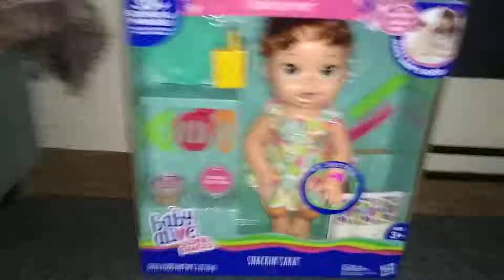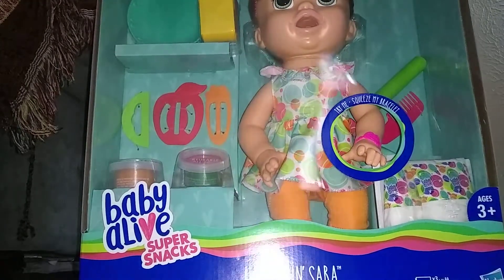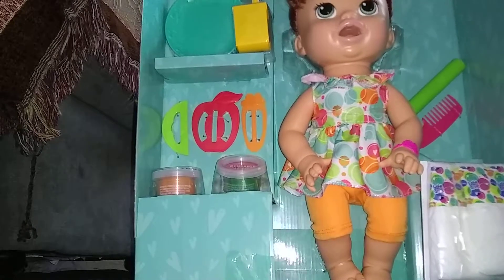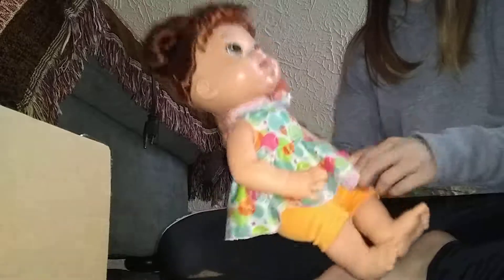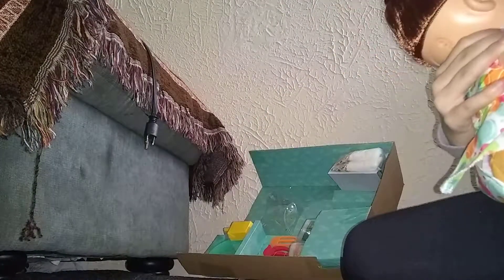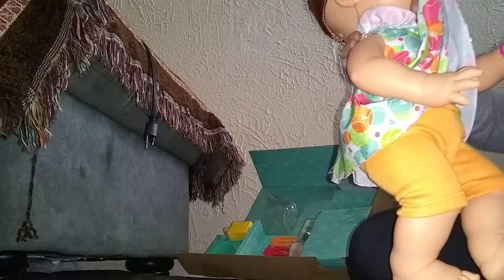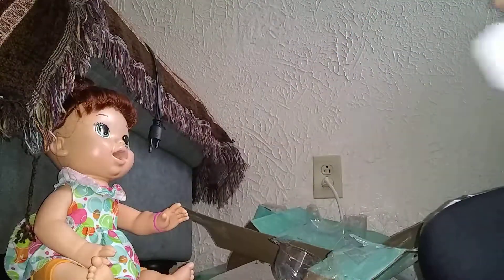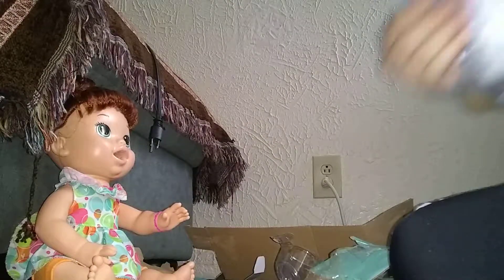Snack n Sara's box opening!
Hey guys, I really hope you guys enjoyed today's video!